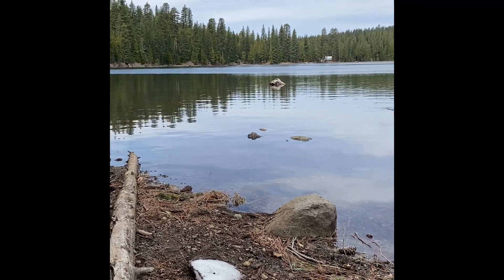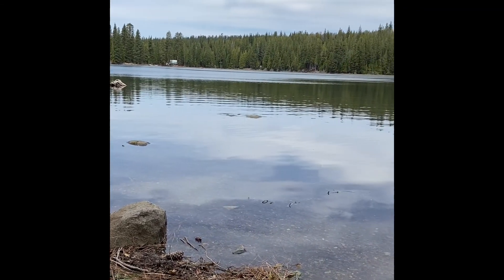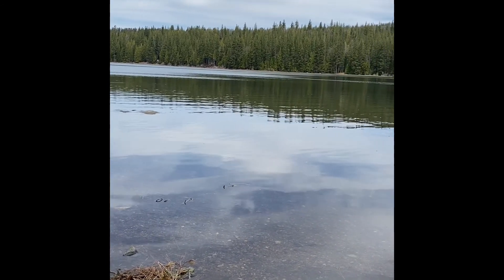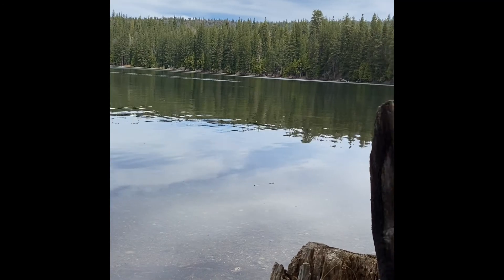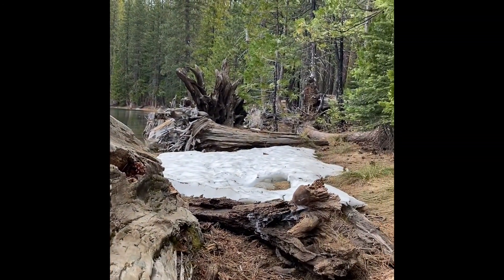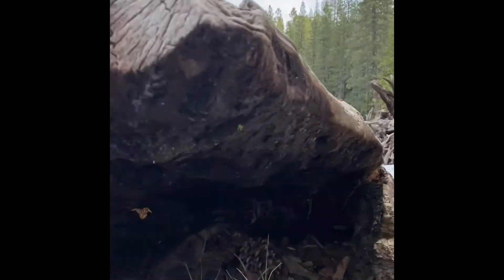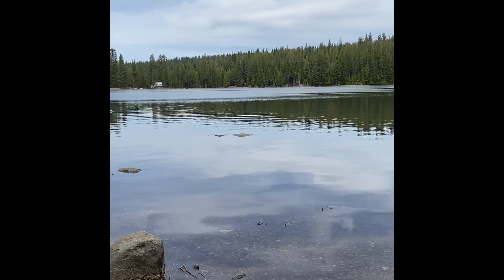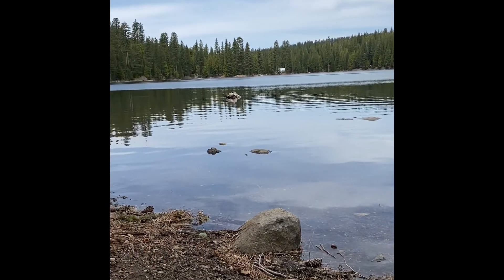PA week 31 day 1